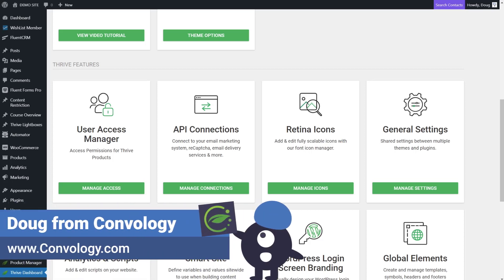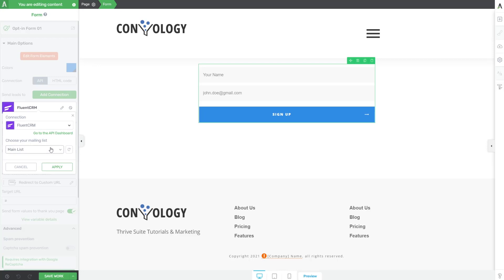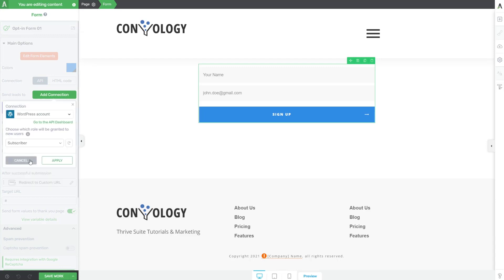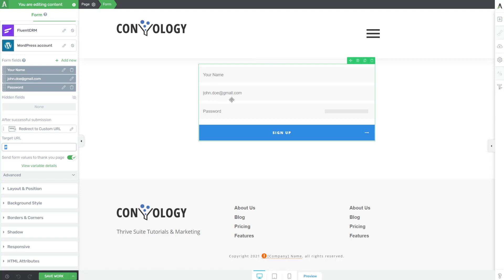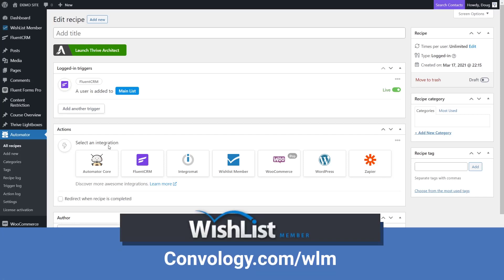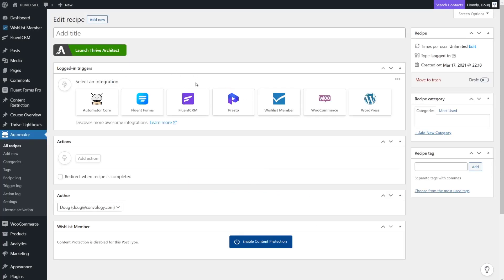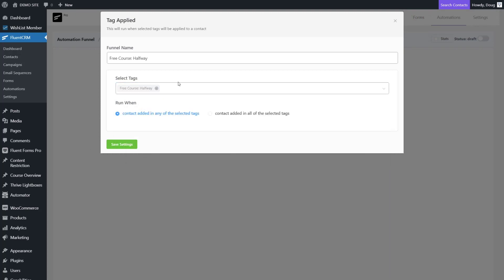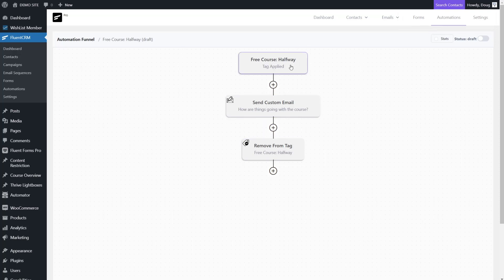Thrive Themes and Fluent CRM Official Integration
0:00 - Intro
0:29 - Connect Thrive Suite to FluentCRM
1:15 - Connect a Lead Form to FluentCRM
5:30 - Uncanny Automator Intro
6:00 - Fluent CRM to WishList Member
7:50 - Track Thrive Apprentice Video Watching